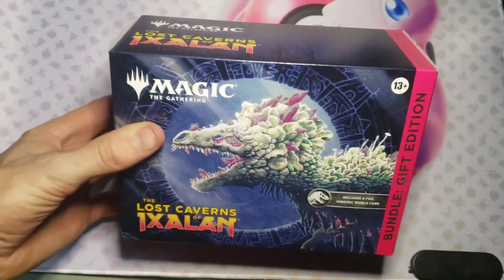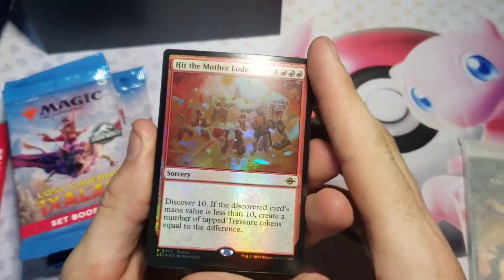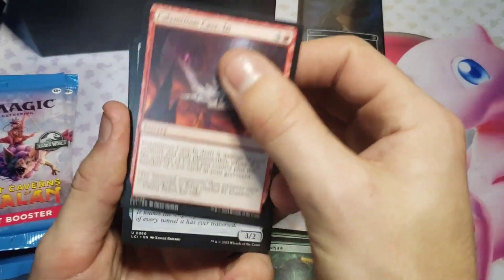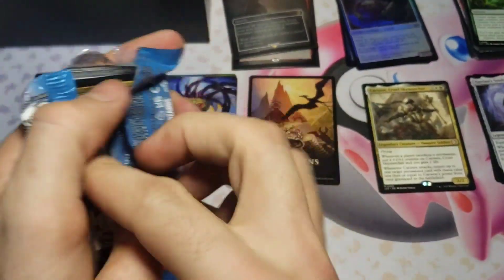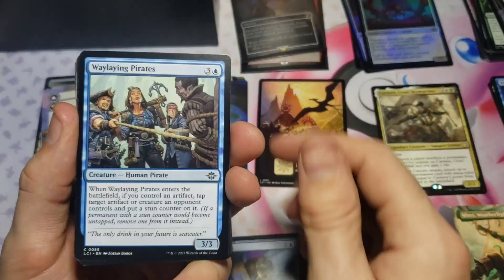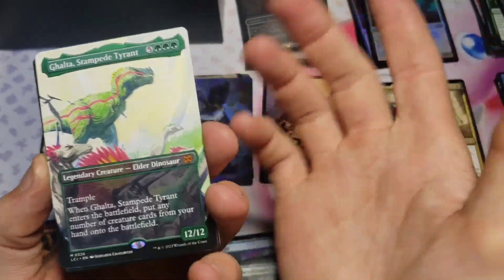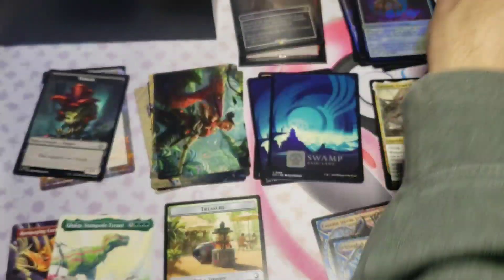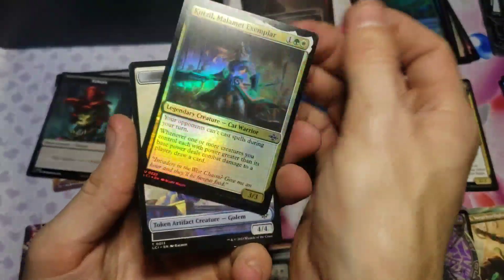INSANE HITS!!! From A Lost Cavern of Ixalan Gift Bundle, MTG Card Opening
This Magic The Gathering Lost Caverns of Ixalan Gift Bundle was absolutely insane to open.

Hope you enjoyed as much as I did.